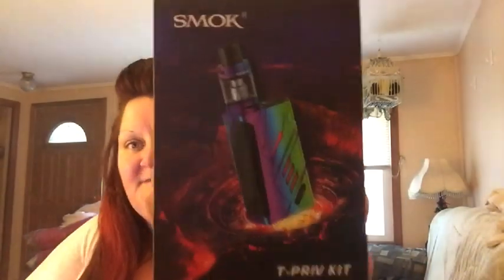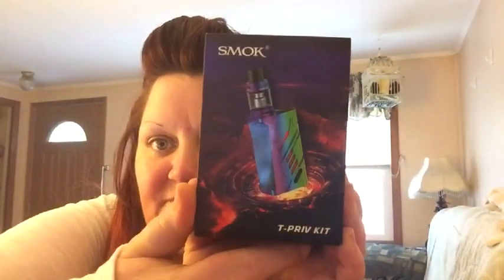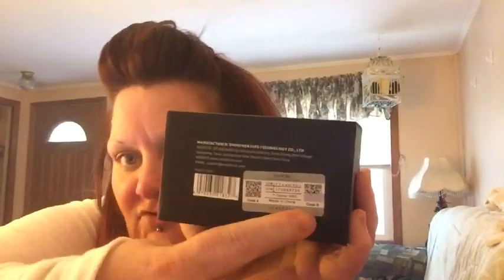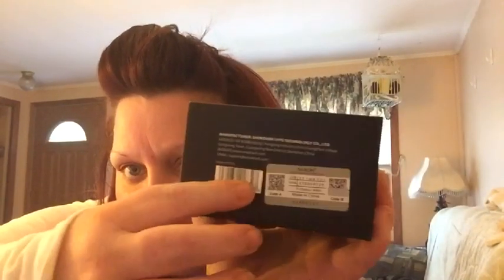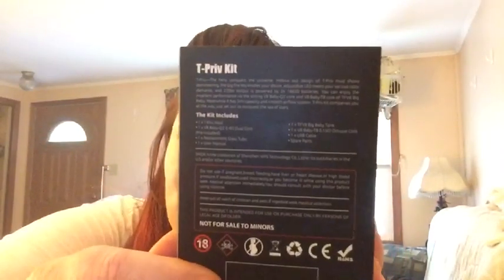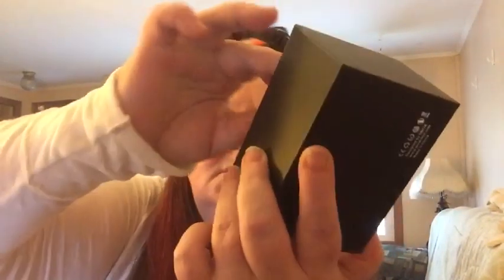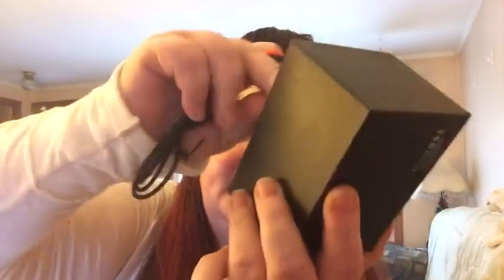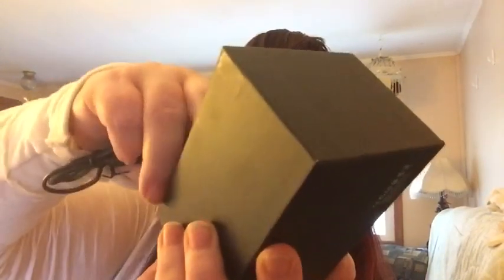Frist Look On The T-Priv By Smok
💨 Dont Drip And Drive 💨
👍🏻Fight for your right to Vape the links Are provided
down below‼️‼️‼️‼️‼️‼️
🚨Places I shop online check them out🚨

🚨My local VapeShop's🚨
🛍Juicy Puffs in Sircleville🛍
🛍Juicy Puff in Clementon🛍
🛍Shatter Glass Gallery vapor lounge  in sicklerville
🛍 vaporMaker in Turnersville🛍
😍My Links😘
❤Important Links❤️
Like I say in my Videos taste is subjective and everyone may taste something different these are just my opinions and my opinions only💯